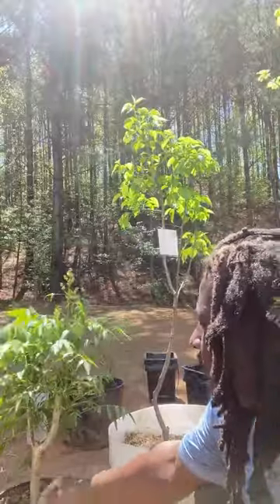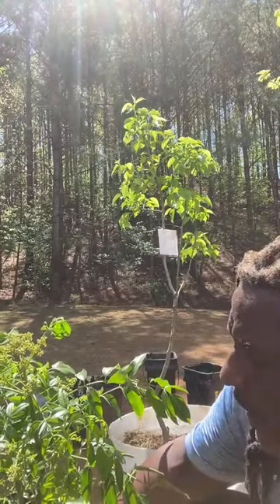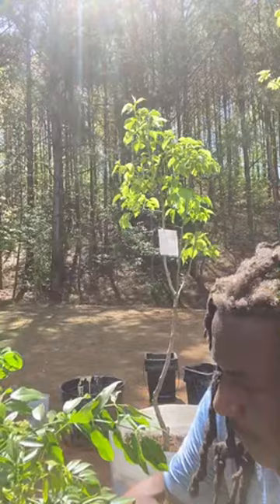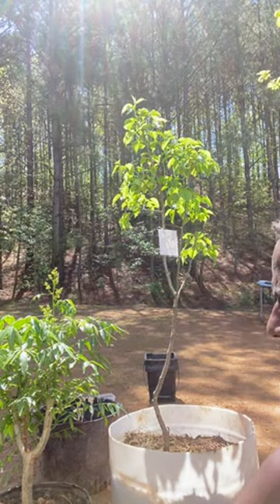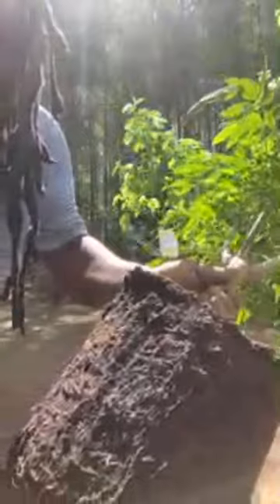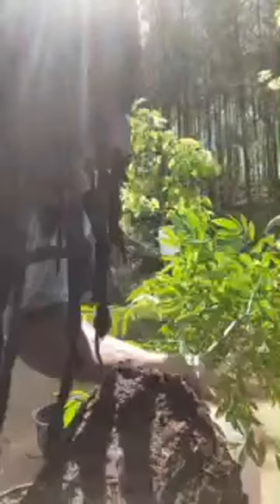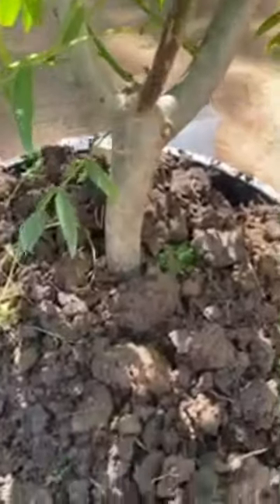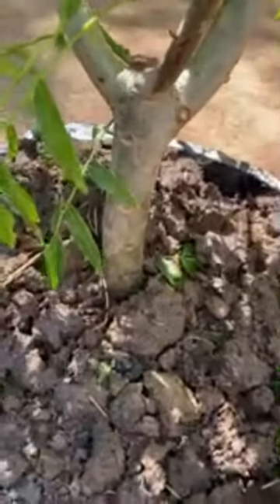Planter Garden Tv is live! Transplanting June plum tree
Join us as we explore the world of gardening, sharing tips, tricks, and techniques to help you create a thriving garden that supports a sustainable and healthy lifestyle. From growing your own food to nurturing a diverse ecosystem, we believe in the power of gardening to not only provide us with nourishment but also to connect us with nature. Whether you’re a seasoned gardener or just starting out, our videos will inspire and guide you on your journey towards a more self-sufficient and sustainable way of living.